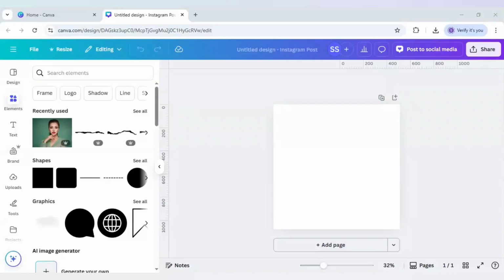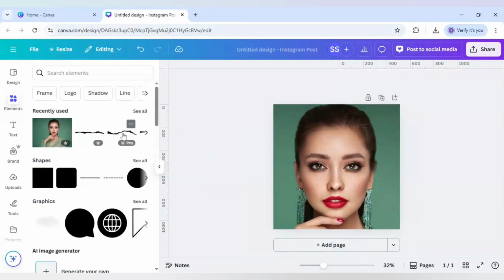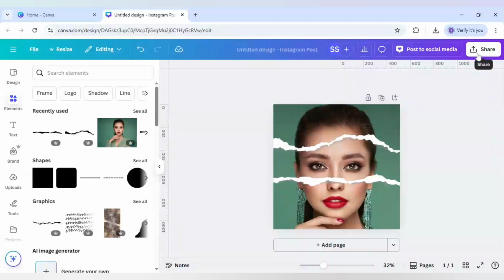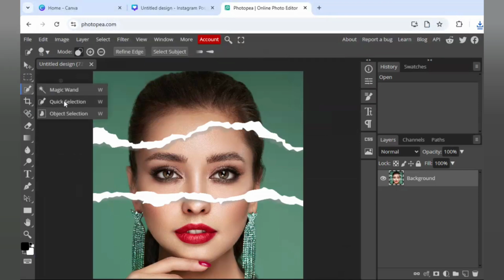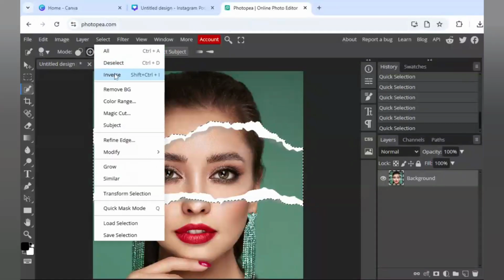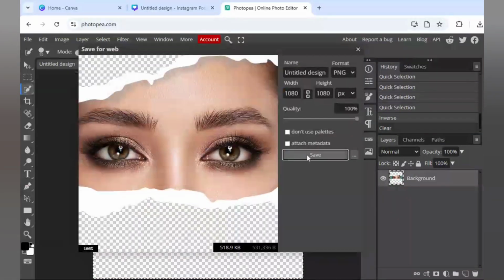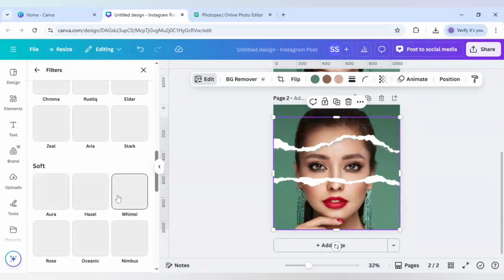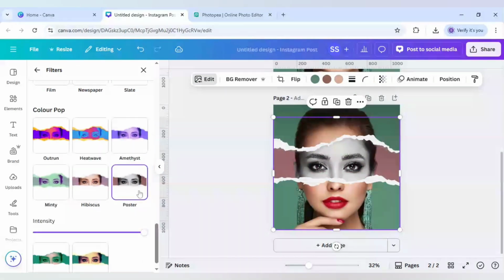Canva Torn Paper Effect for Beginners | Quick & Simple tutorial in 4 minutes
Want to add a trendy torn paper effect to your designs? In this quick and simple tutorial, we’ll show you step-by-step how to create a realistic torn paper look using Canva — no advanced skills required!

✅ Perfect for:
• Canva beginners
• Content creators
• Social media marketers
• Anyone looking to upgrade their design game

📌 In this video, you’ll learn:
• How to use Canva elements for torn edges
• Easy layering techniques for a ripped paper look
• Tips to make your design pop on Instagram, YouTube, or Pinterest

💡 Whether you’re designing for social media posts, YouTube thumbnails, blog graphics, or digital scrapbooks, this tutorial makes the torn paper aesthetic easy and fast to apply!

👇 Watch now and start designing like a pro!